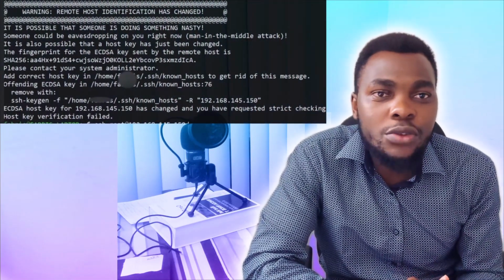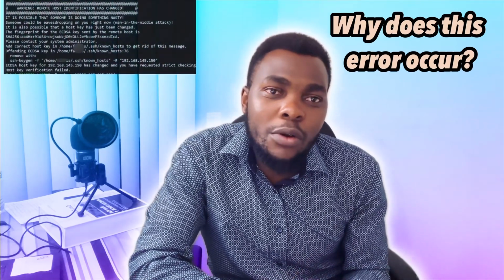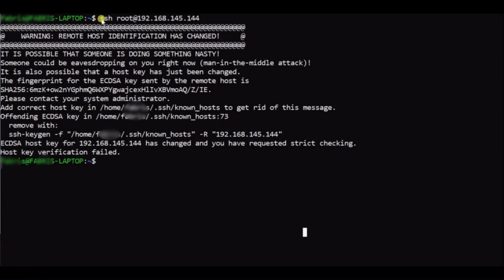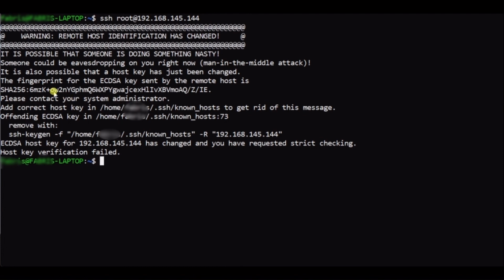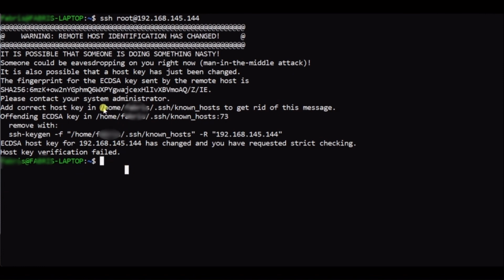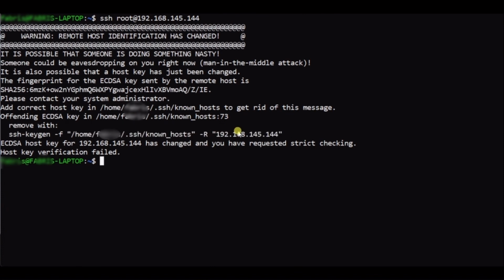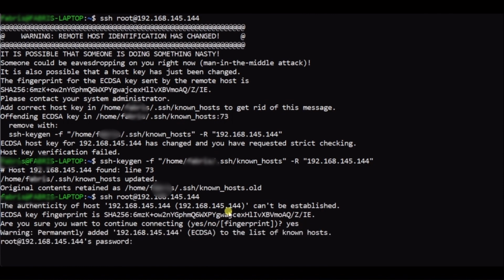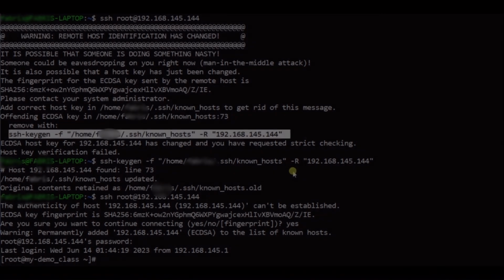How to resolve SSH Error. WARNING: Remote Host Identification Has Changed!